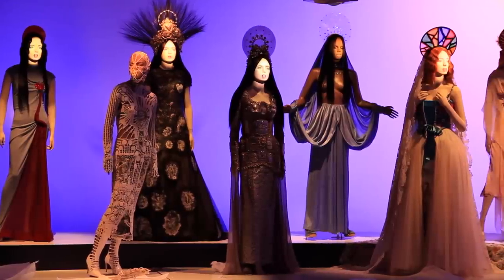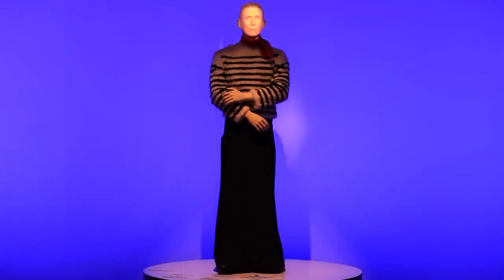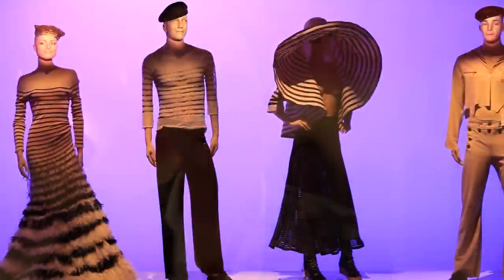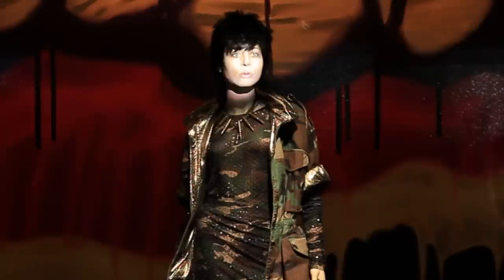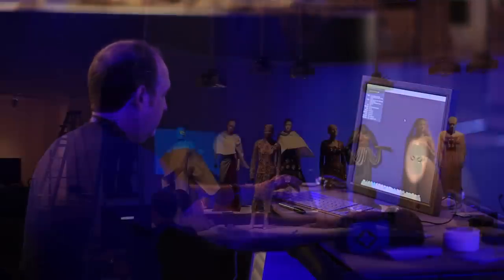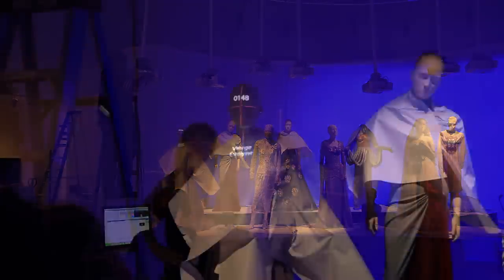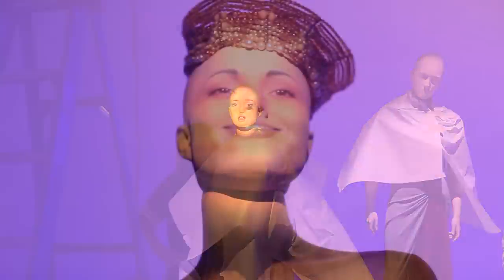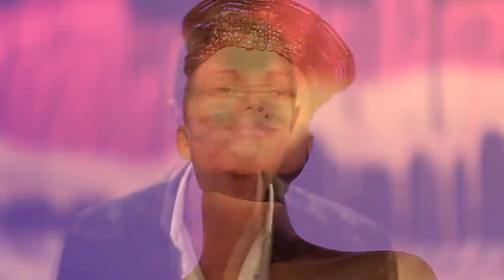The Fashion World of Jean Paul Gaultier: From the Sidewalk to the Catwalk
The Brooklyn Museum is the only East Coast venue for The Fashion World of Jean Paul Gaultier: From the Sidewalk to the Catwalk, the first international exhibition dedicated to the groundbreaking French couturier. Playful, poetic, and transformative, Gaultier's superbly crafted and detailed garments are inspired by the beauty and diversity of global cultures.

There is no better way to experience this exhibition than as a Brooklyn Museum Member.  For exclusive access, free tickets and more

October 25, 2013--February 23, 2014